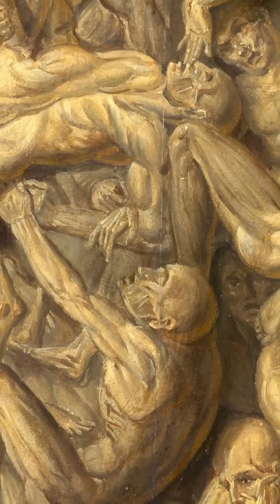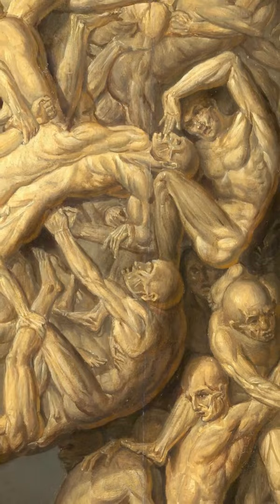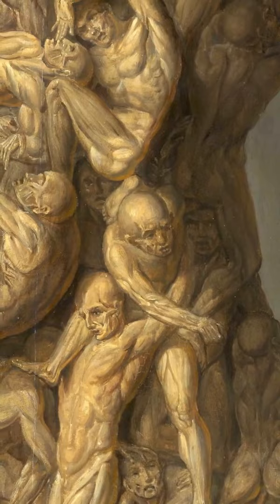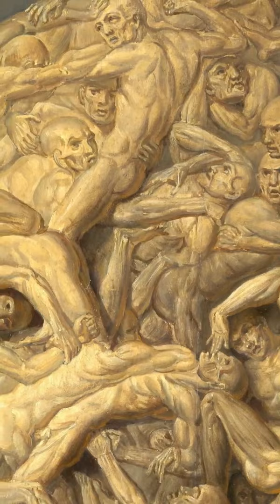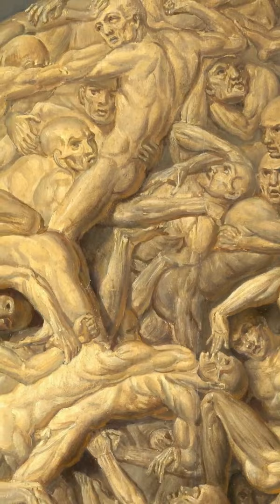Testa Anatomica (1854) by Filippo Balbi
Art Shorts #53: A brief discussion of Testa Anatomica, painted in 1854 by the Italian artist Filippo Balbi (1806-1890).